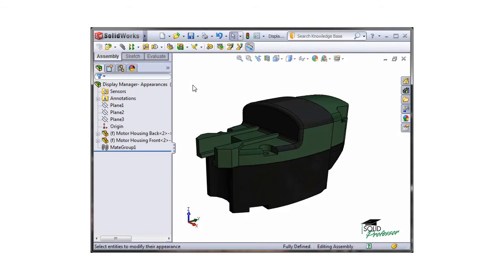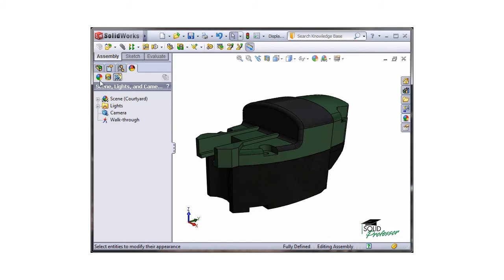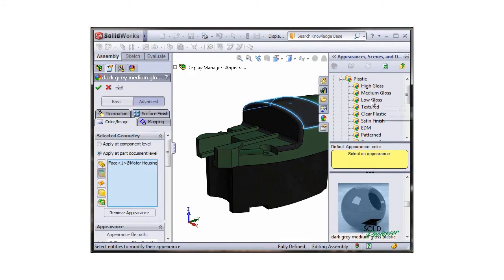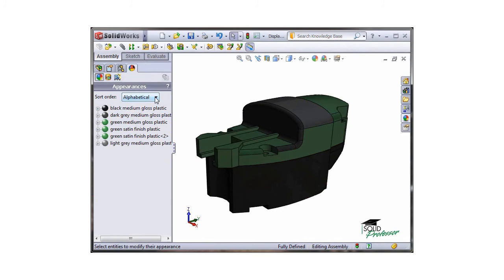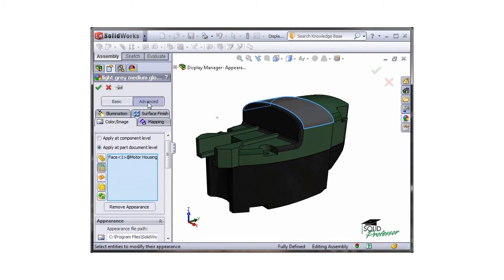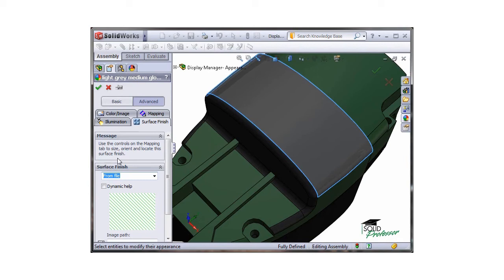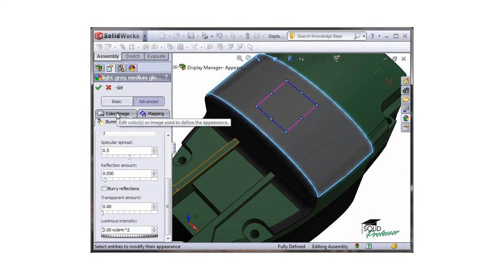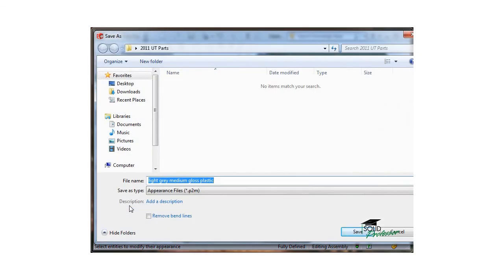SolidWorks 2011 Tutorial - Display Manager Appearances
This SolidWorks Tutorial by SolidProfessor shows you how to work with the Display Manager in SolidWorks 2011